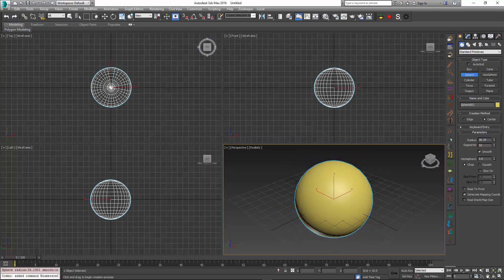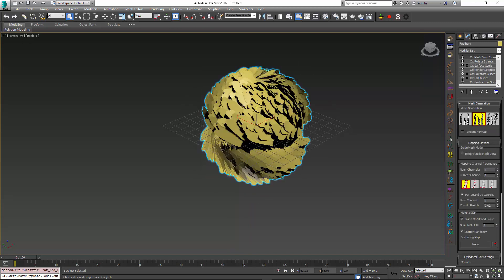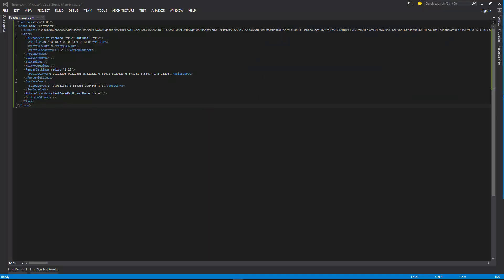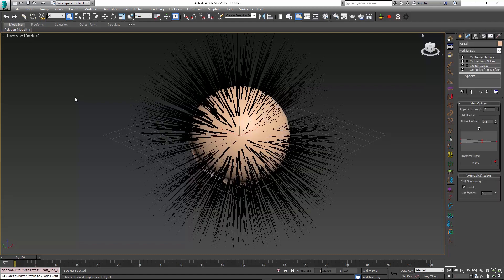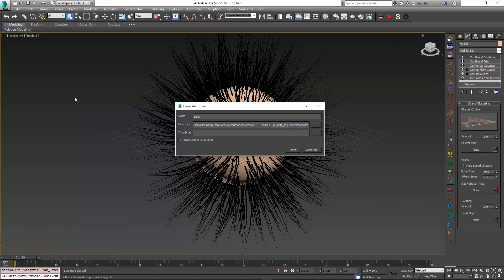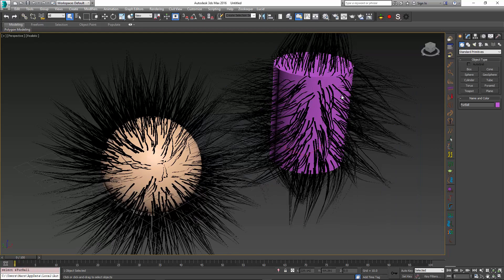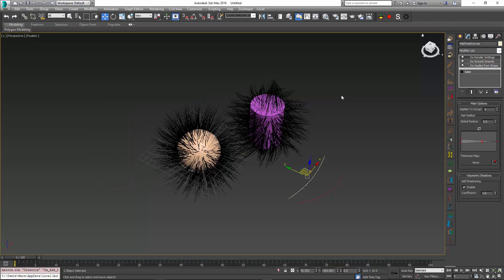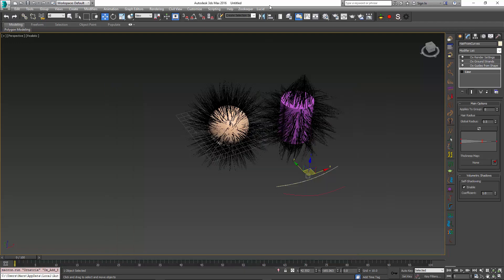Ornatrix V4 for 3dsmax preview (grooms)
A quick look at a new feature in Ornatrix V4 which allows making hair setups into reusable assets: grooms. We look at what grooms are, using them, and creating them from a hair setup. This is a short introduction with more on grooms covered in future videos and official docs.

Ornatrix is a complete hair, fur, and feather solution for 3ds Max. Version 4 is currently in late stages of beta.